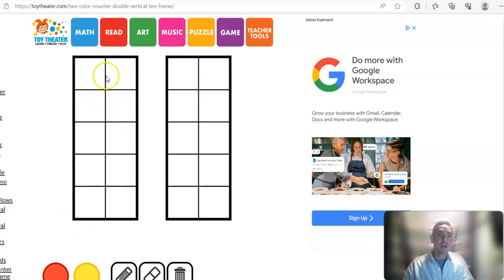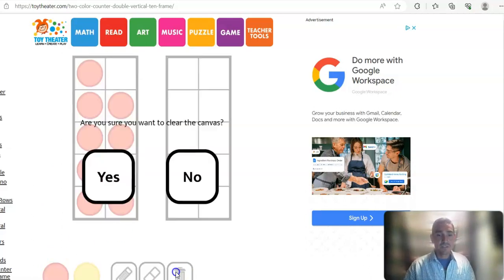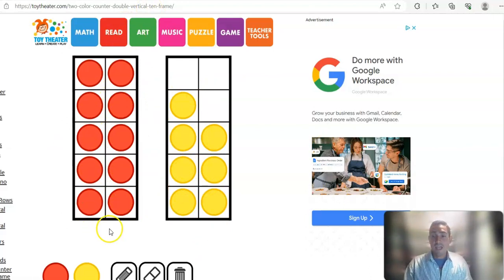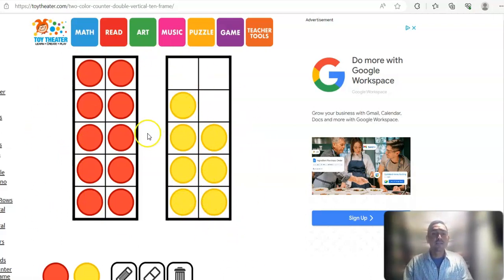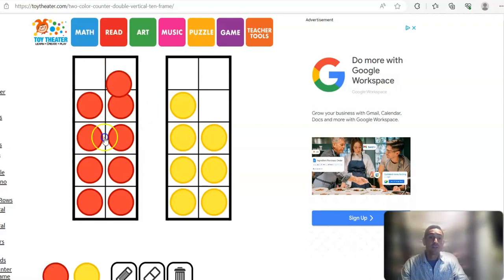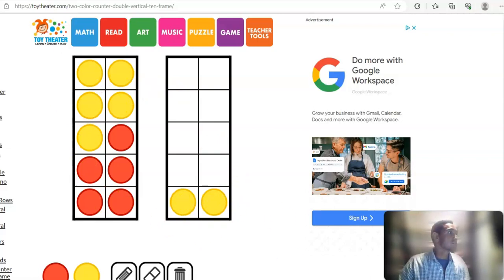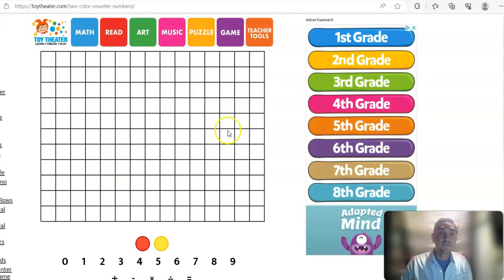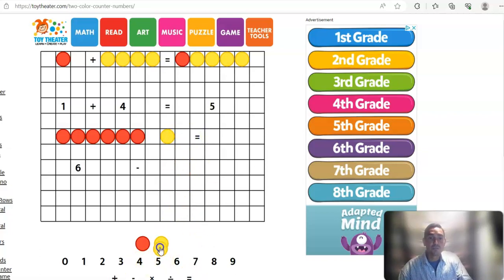ITL 516 Flipped Video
ITL 516 Flipped Video- Using Digital Manipulatives to teach addition and subtraction. First Grade